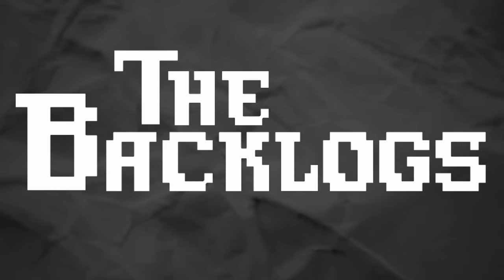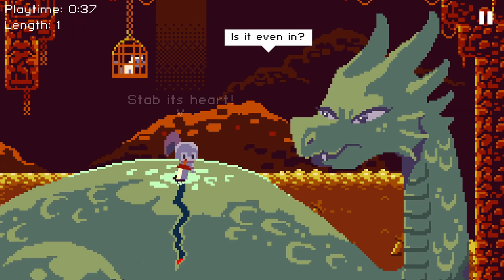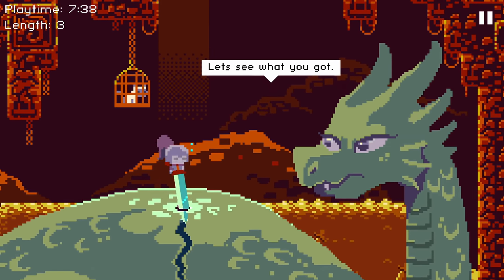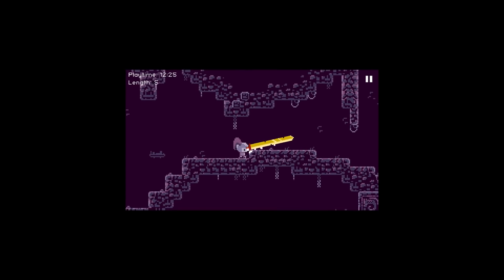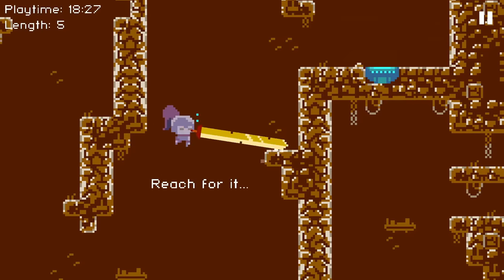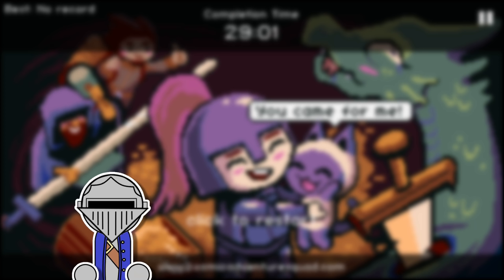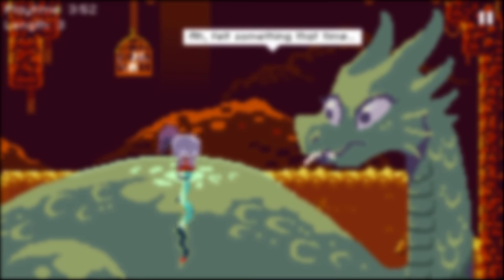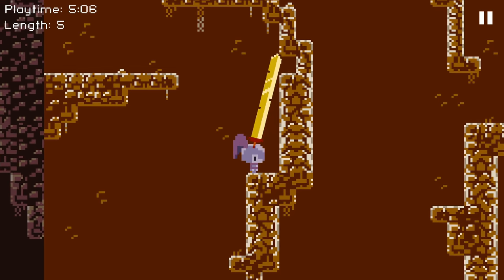DEEPEST SWORD is a game that exists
I need an adult.
Or at the very least a hot shower.